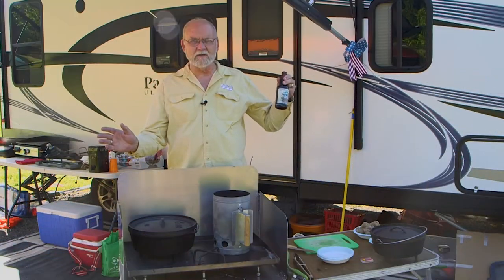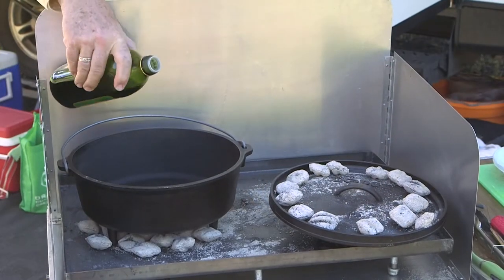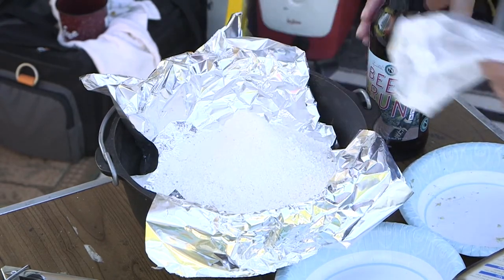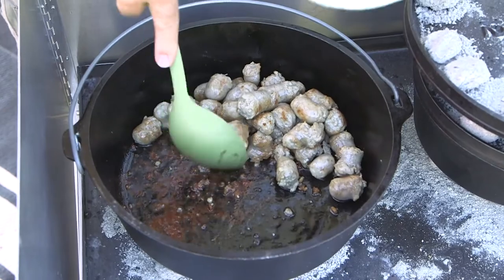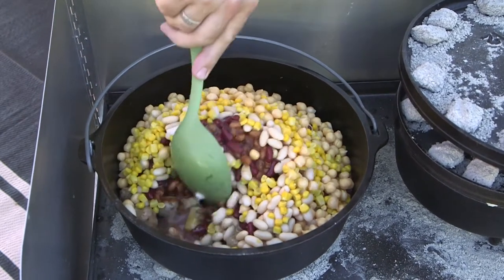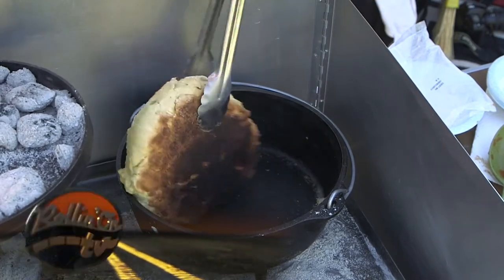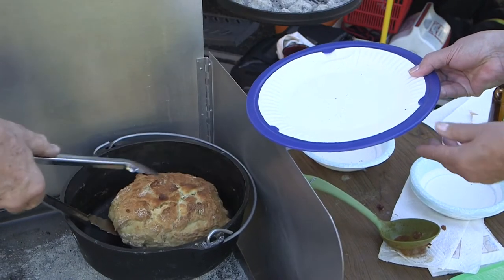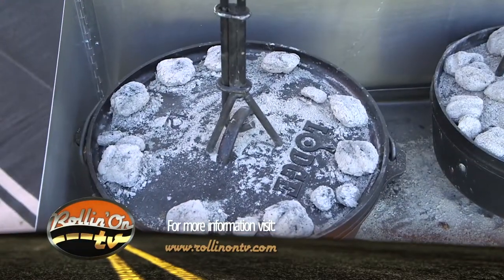Sausage, Beans, Beer along with Beer Bread - in Dutch Oven - on Rollin' On TV Show Segment 2020-20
Jeff: Well, it's a beautiful weekend out here in camp, and it's time to get some dinner going. So, we have the Dutch oven set up, we got the coals that are-- boy, they're-- yeah, they're ready to go. And our ingredients are all lined up, so we'll get started here and show you how we make up our Dutch oven beans, potatoes, and sausage.